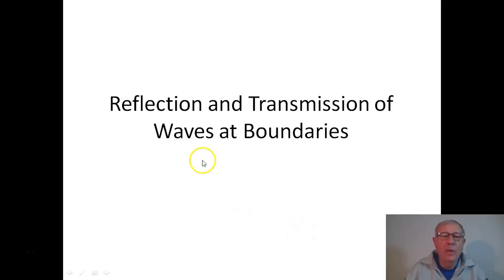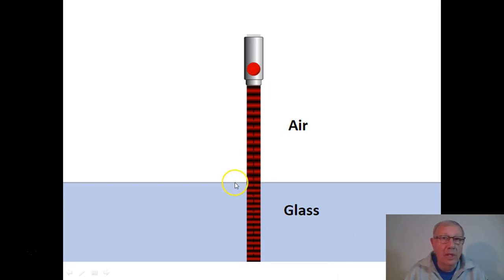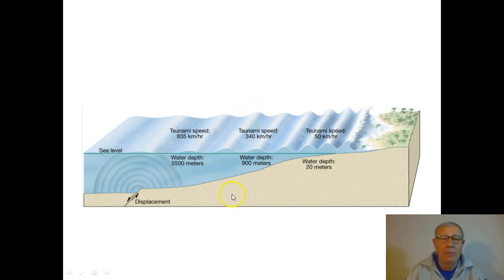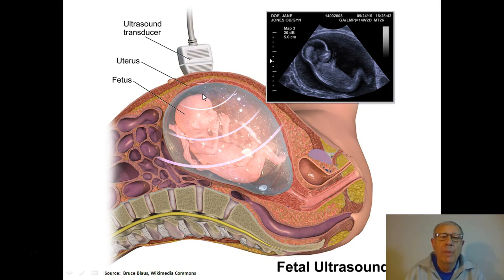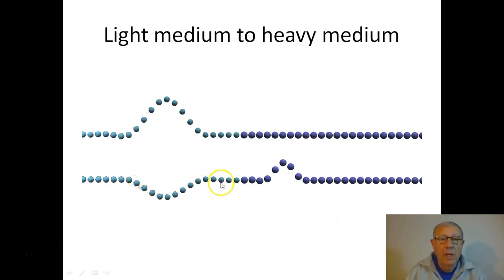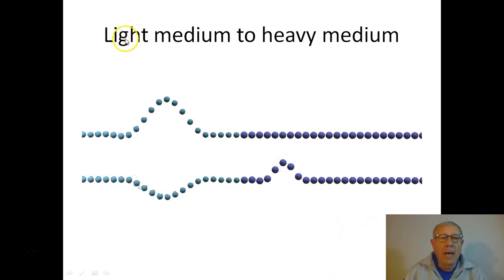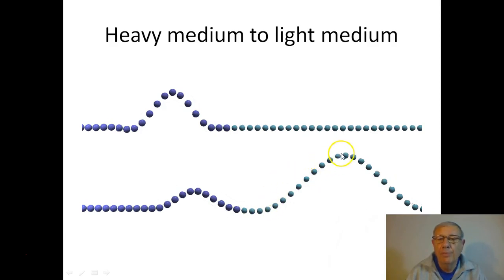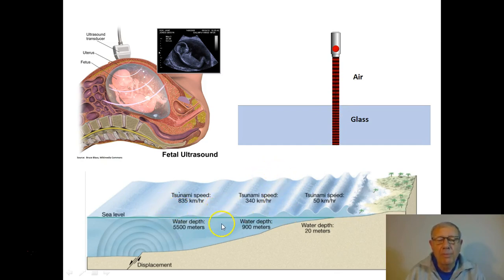reflection and transmission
When waves hit some boundaries both reflection and transmission occurs. Here we look at what happens.